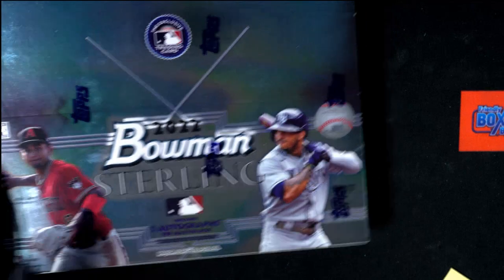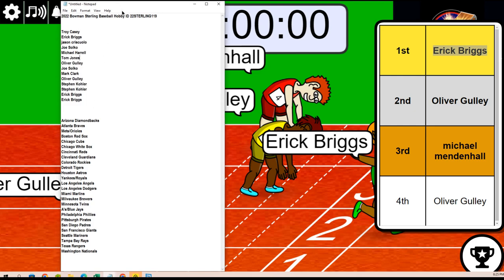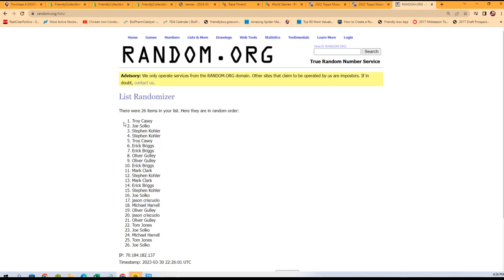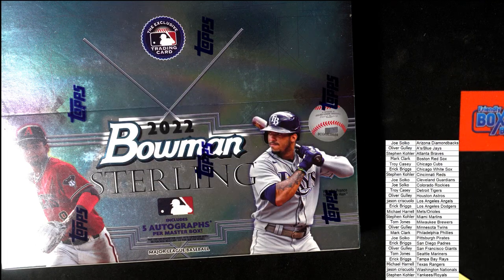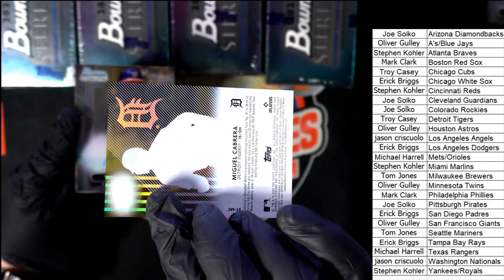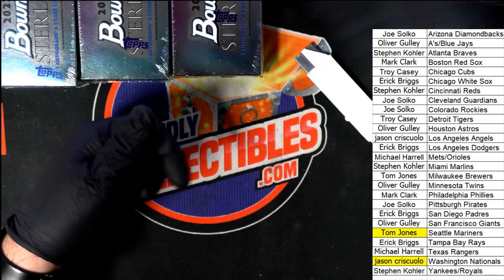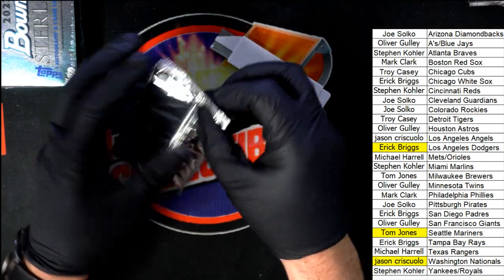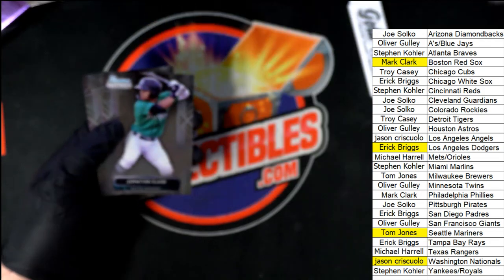2022 Bowman Sterling Baseball Hobby ID 22STERLING119